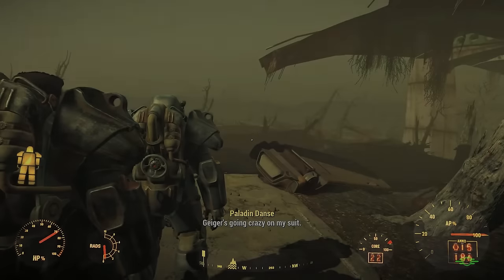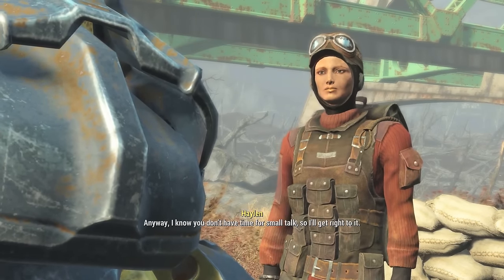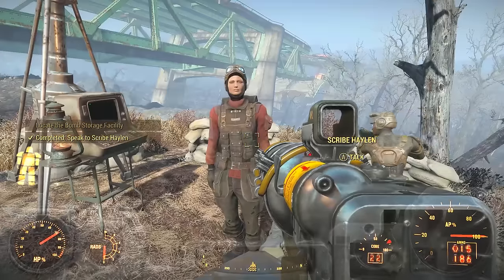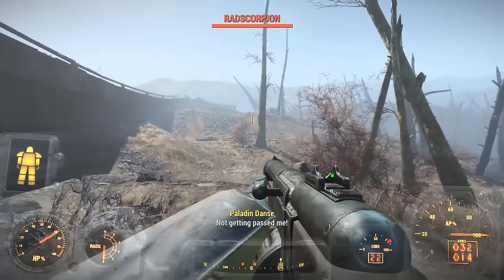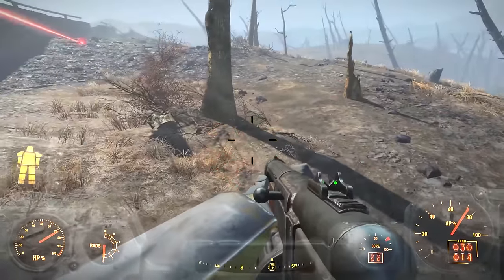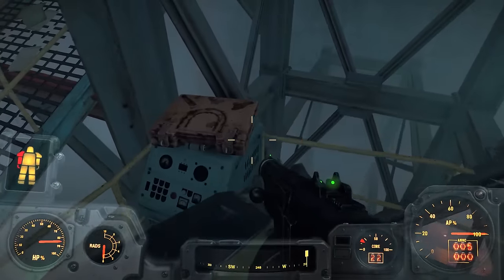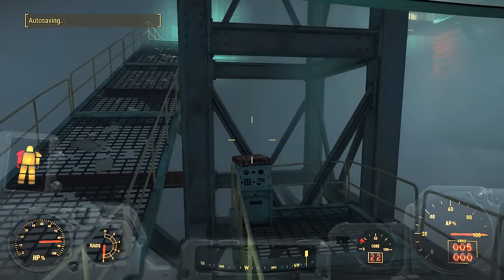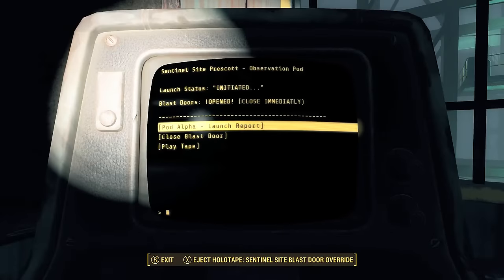Fallout 4 Walkthrough Part 34 - Sentinel Site (PC Ultra Let's Play Commentary)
Fallout 4 Gameplay Walkthrough Part 1 - First Two Hours! (PC 1440p Ultra Let's Play Commentary)

Fallout 4 Walkthrough! Walkthrough and Let's Play Playthrough of Fallout 4 with Live Gameplay and Commentary in 1440p high definition. This Fallout 4 walkthrough will be completed showcasing every level, mission, boss, and story ending.

Gameplay

Fallout 4‍ '​s gameplay is similar to that of Fallout 3 and Fallout: New Vegas, the previous two main entries in the series. Returning features include a camera that can switch from first person to third person view and the ability to roam anywhere on the map. Fallout 4 is supposed to feature more appealing gameplay, a layered armor system, base-building, a dynamic dialogue system featuring 111,000 lines of dialogue, an in-depth crafting system which implements every lootable object in the game, and much more. Enemies such as mole rats, raiders, super-mutants, deathclaws, and feral ghouls will return to Fallout 4, along with the companion Dogmeat, who is incapable of dying.

Players have the ability to roam anywhere on the map, or leave a conversation at any time. They have the ability to customize weapons; the game includes over 50 base guns, which can be crafted with a variety of modifications, such as barrel types and laser focus, with over 700 modifications available. Power Armor has been redesigned to be more like a vehicle than an equipable suit of armor, and can also be modified, adding items such as a jetpack or selecting separate types of armor for each part of the suit. A new feature to the series is the ability to craft and deconstruct settlements and buildings. Players can select some in-game objects and structures, and use them to freely build their own structures. In addition, the towns can be powered with working electricity, using a dynamic power line system. Merchants and non-player characters can inhabit players' towns, for which players must provide sustenance by growing food in makeshift patches and building water spouts. Players can build various defenses around their settlements, such as turrets and traps, to defend against random attacks.

The Pip-Boy, a computerized wristwatch, allows the player to access a menu with statistics, maps, data, and items. Players can find game cartridges, which can be played on the Pip-Boy. Another returning gameplay feature is the Vault-Tec Assisted Targeting System (V.A.T.S.), which plays an important part in combat. While using V.A.T.S., real-time combat is slowed down, and action is played out from varying camera angles in a computer graphics version of "bullet time". Various actions cost action points, limiting the actions of each combatant during a period of time, and the player can target specific body areas for attacks to inflict specific injuries; head shots can be used for quick kills or blinding, legs can be targeted to slow enemies' movements, and opponents can be disarmed by shooting at their weapons. Unlike in previous games, in which the player had a random chance to inflict a critical hit, they can now be done at will with a button press. However, the option requires a recharge afterwards.

Plot

Fallout 4 takes place 200 years after a war over resources that ended in a nuclear holocaust in 2077 – roughly the same time as the events of Fallout 3. The setting is a post-apocalyptic retro-future, covering a region that includes Boston, Massachusetts and other parts of New England known as the Commonwealth. Unlike previous titles, Fallout 4‍ '​s story begins on the day the bombs dropped: October 23, 2077. The player's character (voiced by either Brian T. Delaney or Courtenay Taylor) takes shelter in Vault 111, emerging 200 years later.

Developer: Bethesda Game Studios
Release: 11/10/2015
Genre: Role Playing Game
Platforms: PlayStation 4 (PS4), XBOX One (XB1), Windows PC
Publisher: Bethesda Softworks